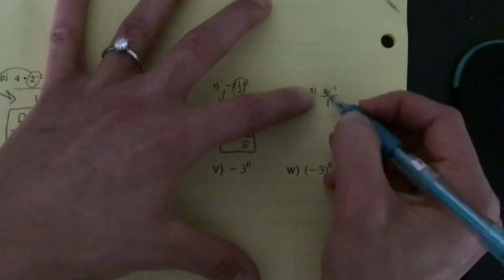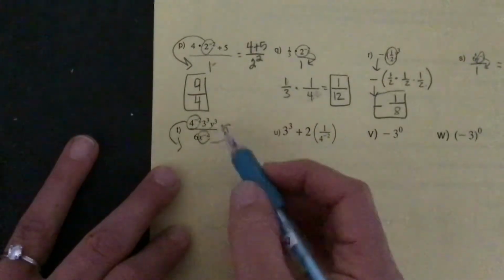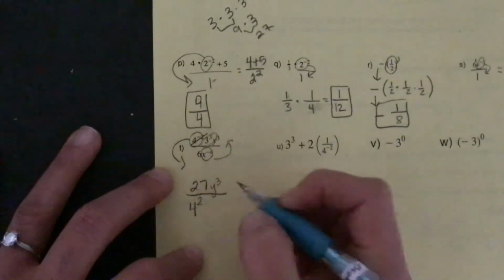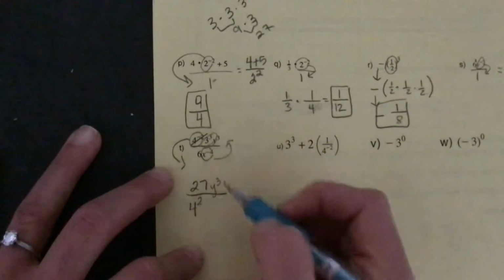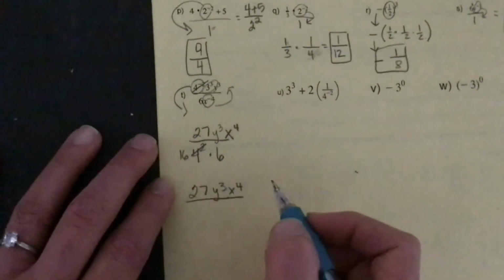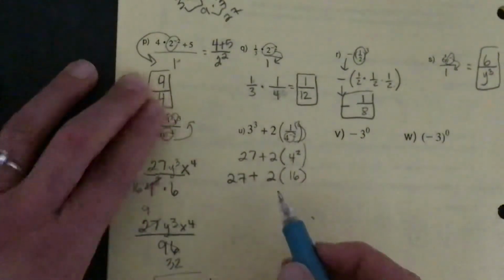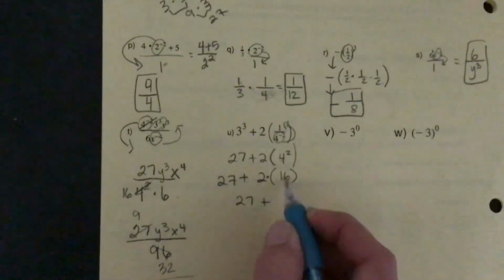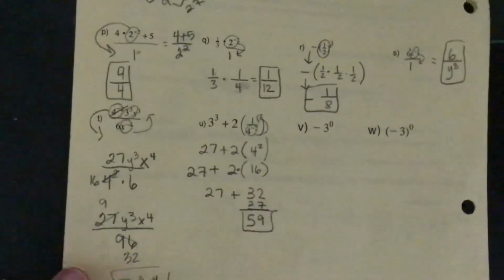Zero & Negative Exponents Part 2